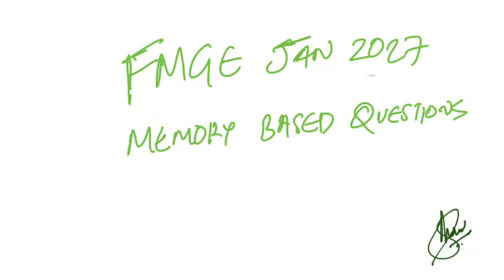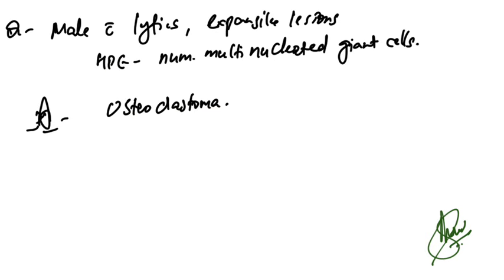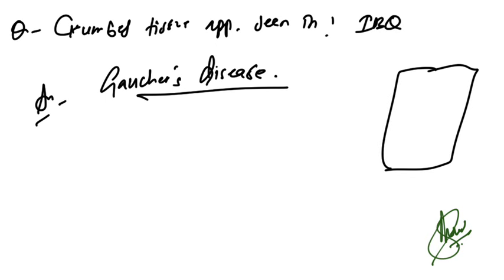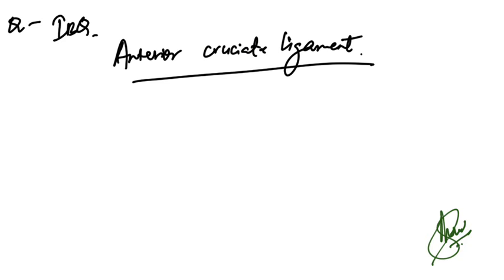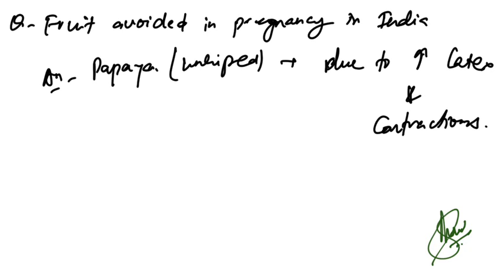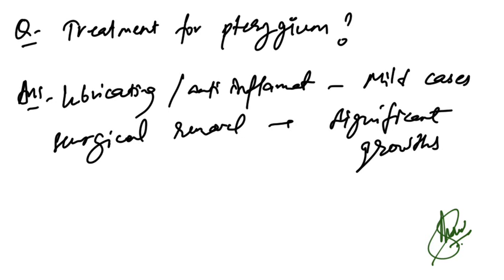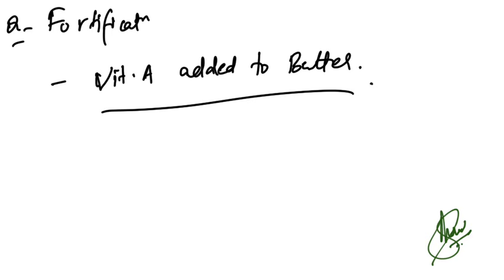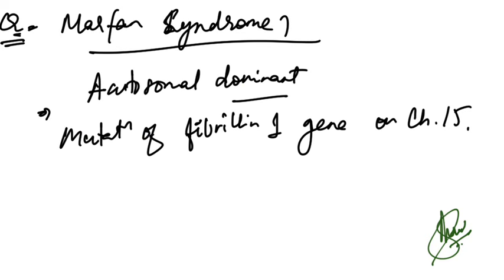FMGE Jan 2026 Recall Questions | Real Exam Memory-Based MCQs | Doctor Shobhit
This video/post covers FMGE January 2026 Memory-Based Recall Questions collected from real exam takers.
These high-yield FMGE recall MCQs are extremely important for concept revision, last-minute preparation, and identifying repeating topics.

📌 What you’ll get:
• Real FMGE Jan 2026 memory-based questions
• Subject-wise important MCQs
• Frequently repeated concepts
• Quick revision before next FMGE attempt

📚 Best for:
FMGE aspirants | Next FMGE 2026 | Interns | Foreign Medical Graduates

👉 Watch till the end for exam-focused insights & must-revise areas.